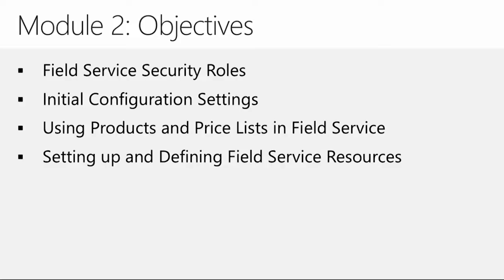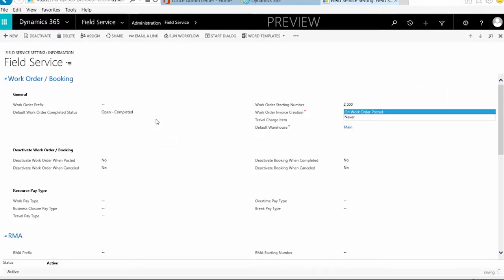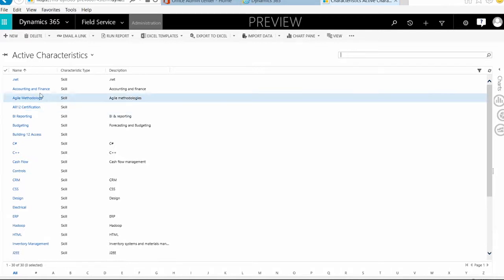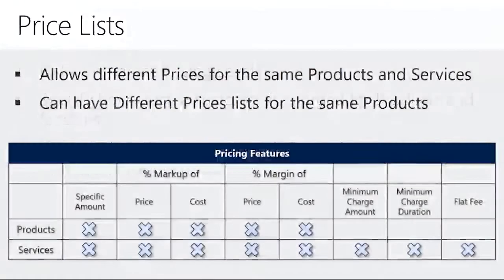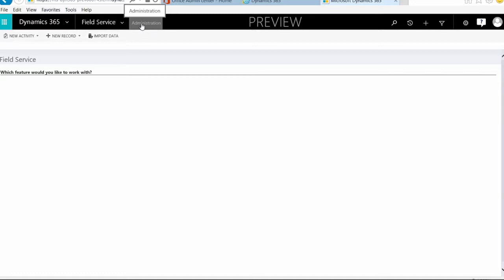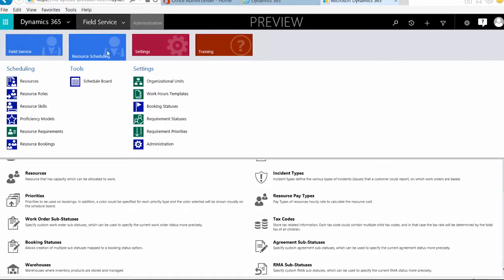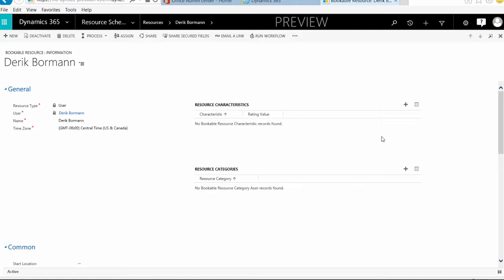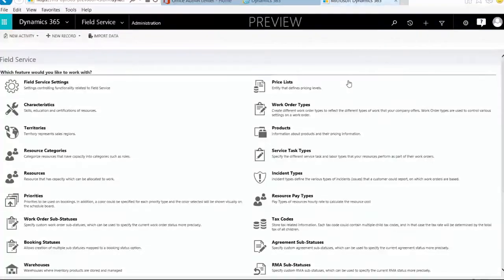[81065AE] Module 02: Setup and Configuration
Course 81065AE: Microsoft Dynamics 365 for Field Service

Module 02: Setup and Configuration

0:00:00 Module Overview
0:02:29 Security Roles and Administration Settings
0:13:22 Products and Price Lists in Field Service
0:27:38 Products and Services
0:40:47 Module Review